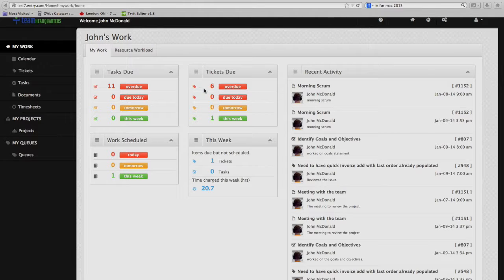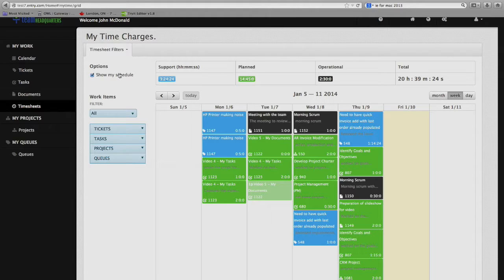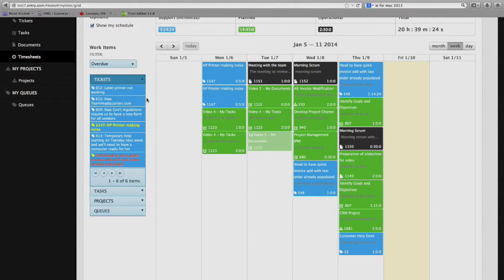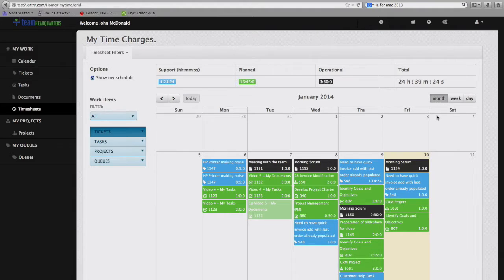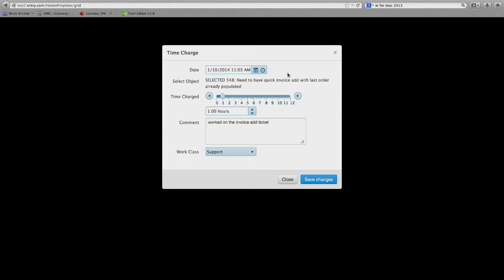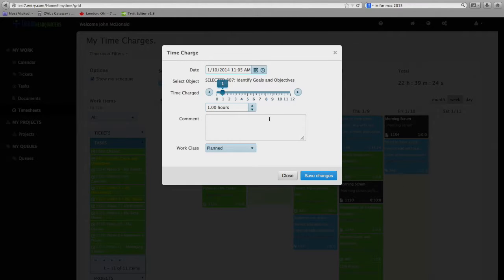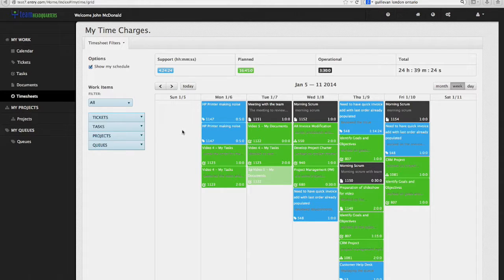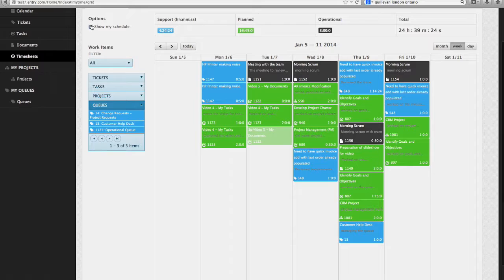How to add time using the TeamHeadquarters timesheets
This video provides the insight required to update time on tickets, tasks, and projects using the timesheet function. The timesheet is connected to the TeamHeadquarters calendar and can reflect calendar events that have not had time associated with them.